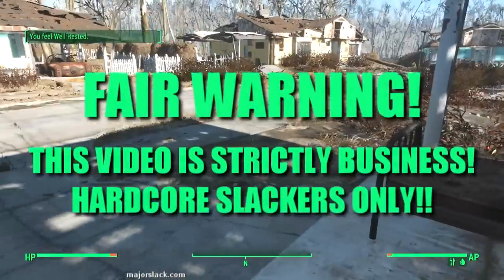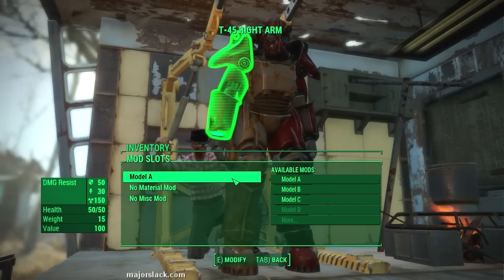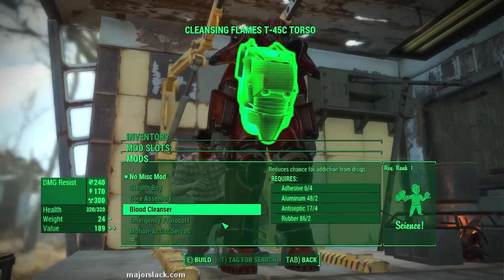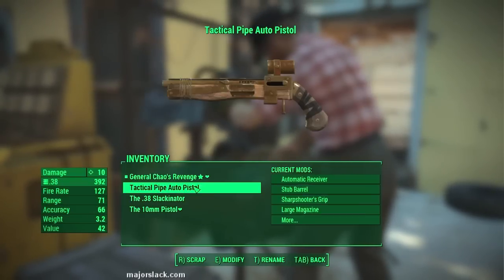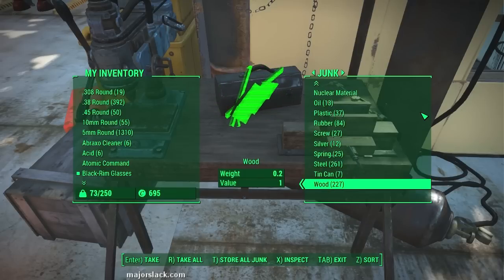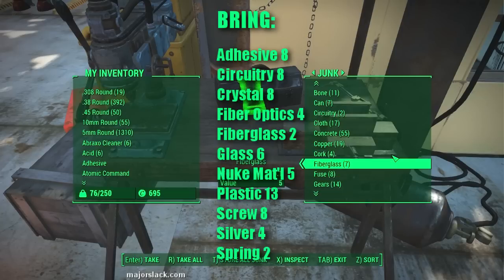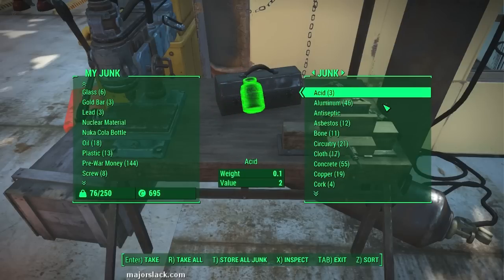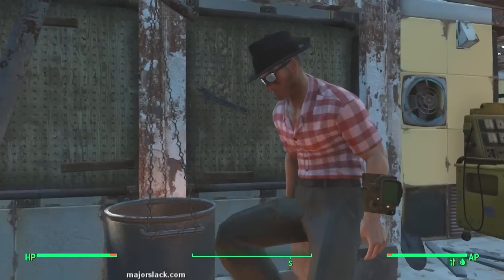Fallout 4 Survival Beta Walkthrough Part 18 - How to Mod Your T45 Power Armor! (+ What Perks to Get)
Fallout 4 Survival Beta walkthrough by an experienced player! One of the final tasks before hitting the hard road is to fully mod our T45 power armor...

Fallout 4 is the brand new smash hit RPG video game by Bethesda. It was released worldwide on November 10, 2015 for Microsoft Windows, Playstation 4 and Xbox One and sold 12 million copies in the first 24 hours.

The Survival Beta patch was released March 29th, 2016 on Steam for PC players. This patch installs a new hardcore difficulty setting that disables fast travel, disables quick/manual saves and introduces a host of real life needs and afflictions to your character including hunger, thirst, fatigue, disease and more.

~ M4]0r 514cK